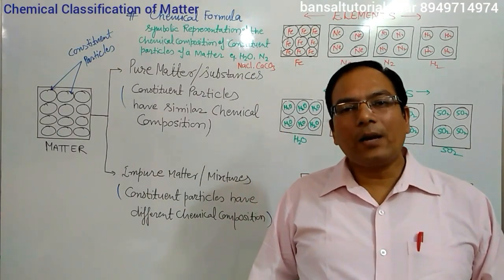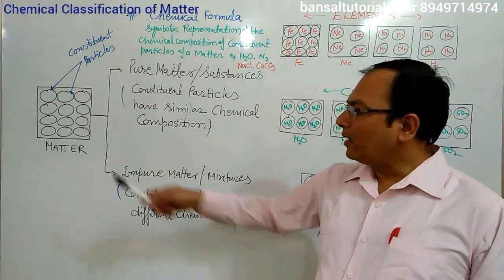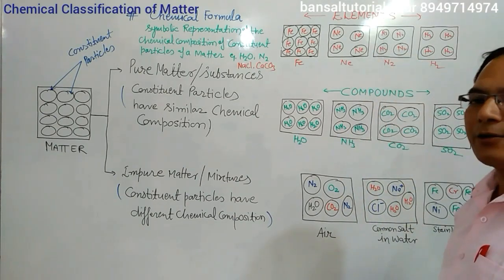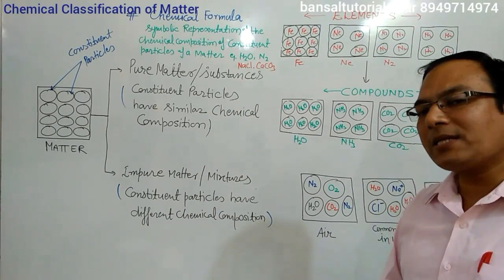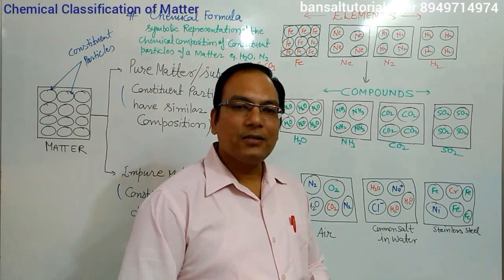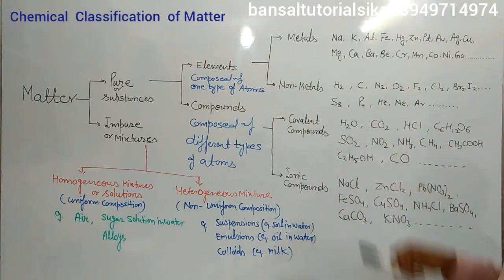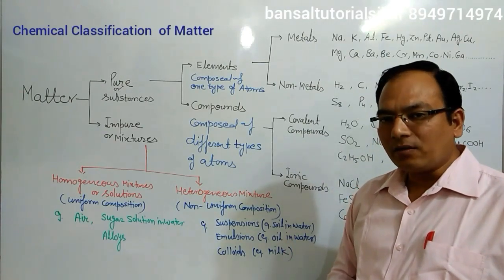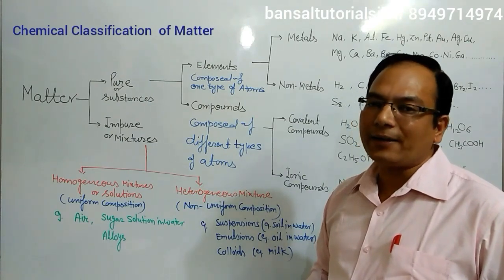CLASS-X-LECTURE-5-Chemical Classification of Matter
SCIENCE
CLASS-X-
CBSE-CHAPTER-1-CHEMICAL REACTIONS & EQUATIONS
RBSE-CHAPTER-6-CHEMICAL REACTIONS & CATALYSTS